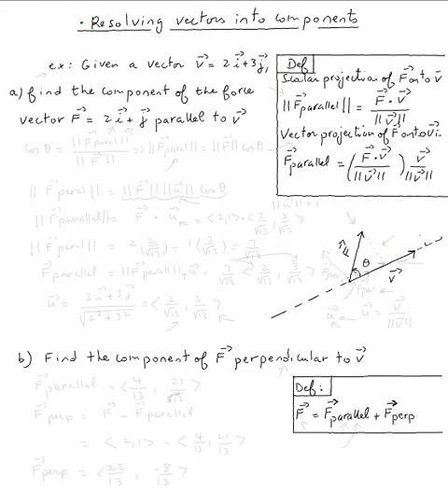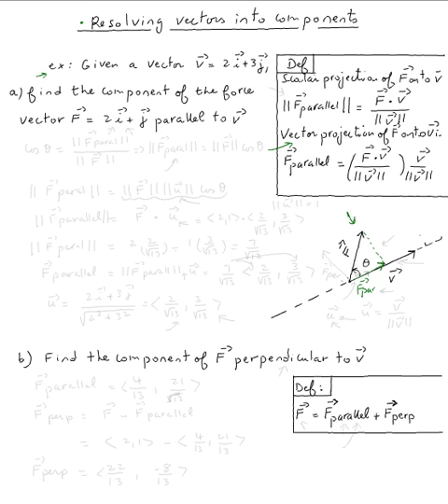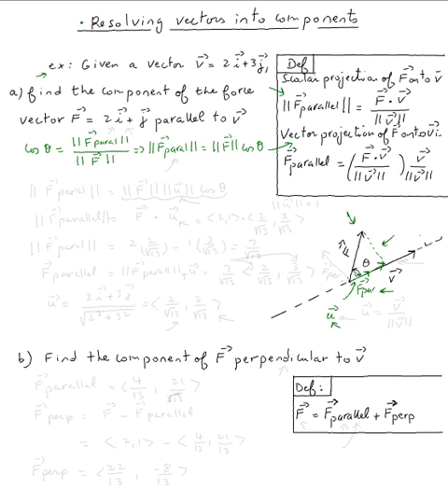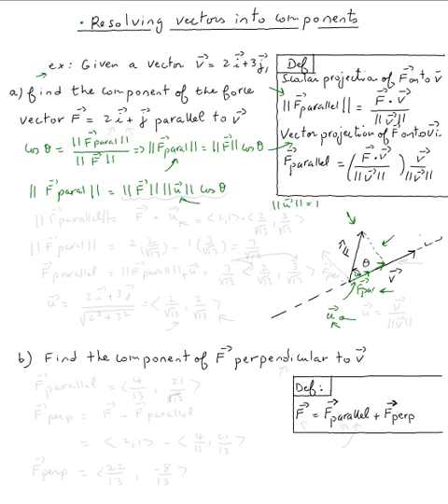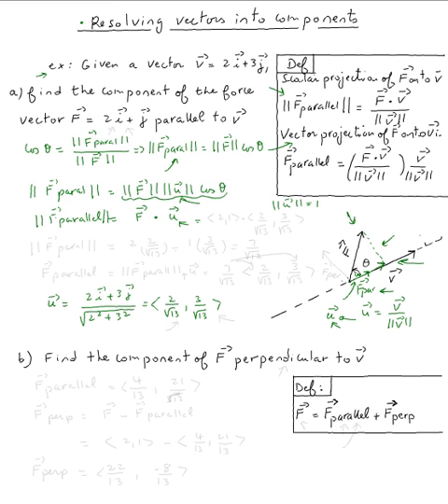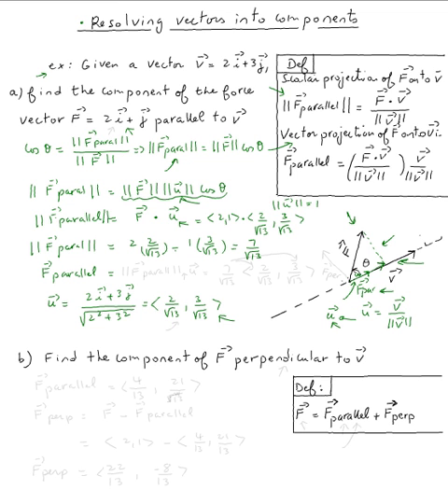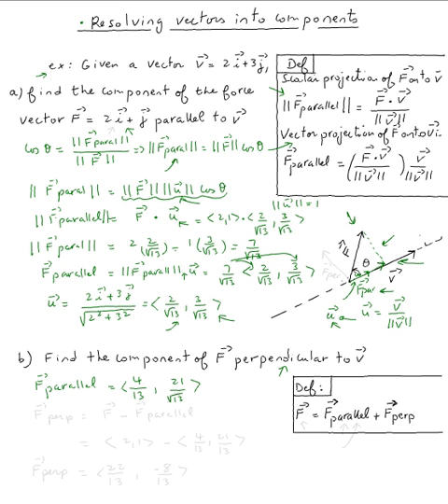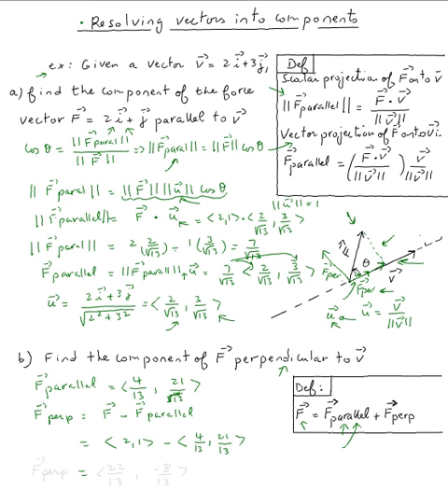Vectors (resolving a vector into components)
Vectors (resolving a vector into components) by Abdellatif Dasser - -
Valencia College Math Help 24/7